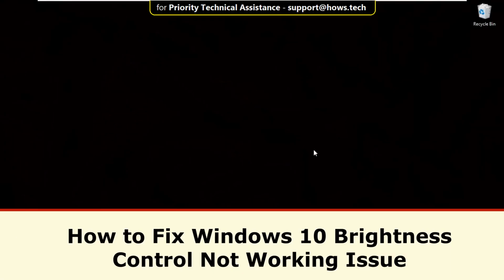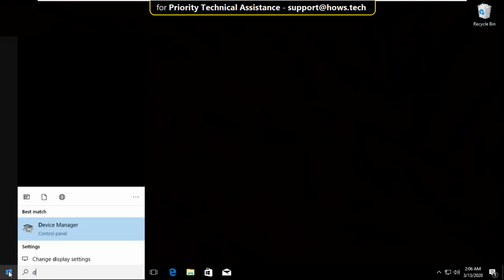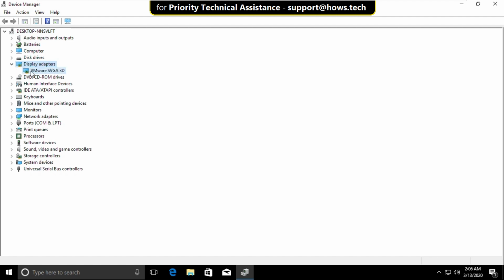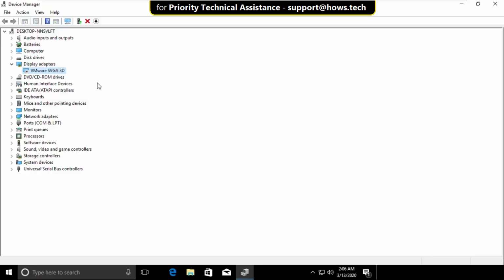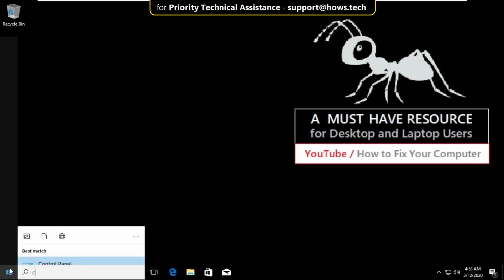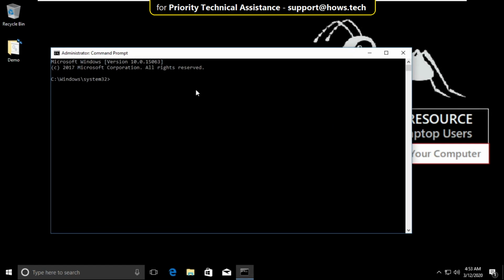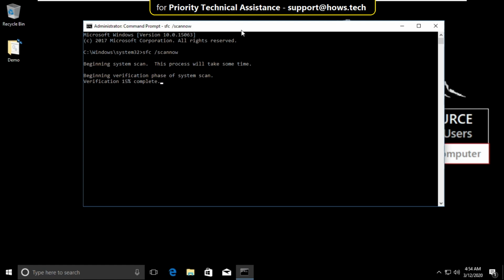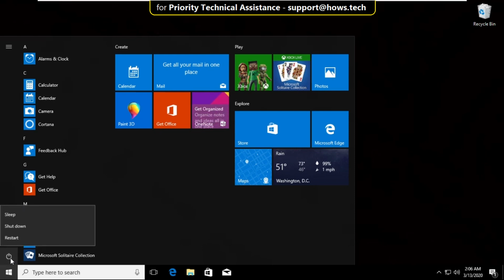Windows 10 Brightness Control Not Working Fix | How to Fix Brightness Not Working on Windows 10 \ 8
This video is going to guide you through the steps on Windows 10 Brightness Control Not Working Fix | How to Fix Brightness Not Working on Windows 10 \ 8 Systems.